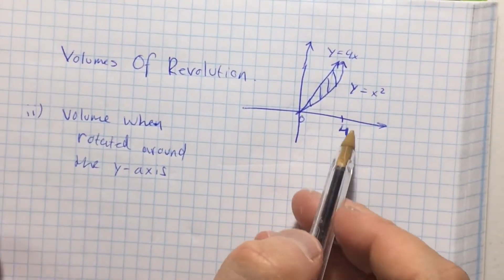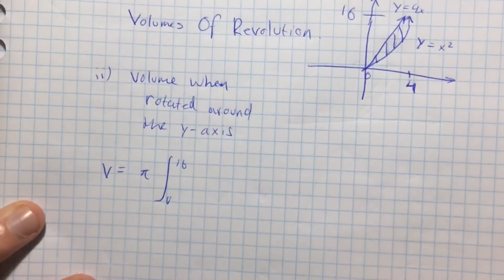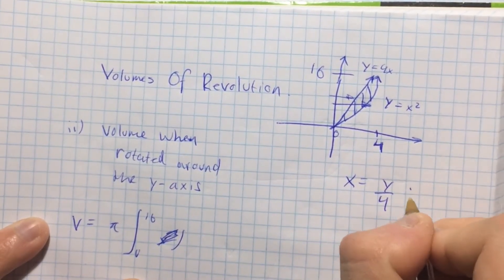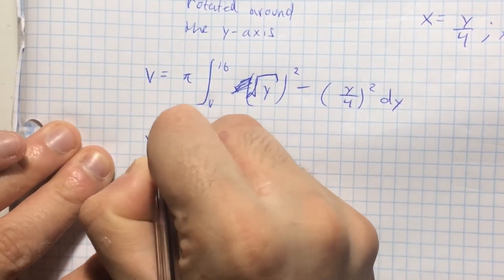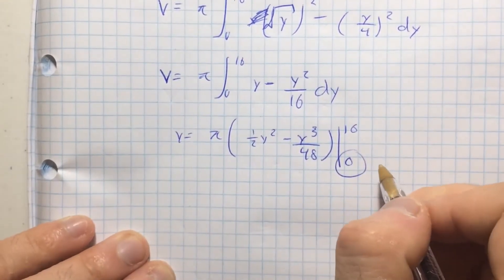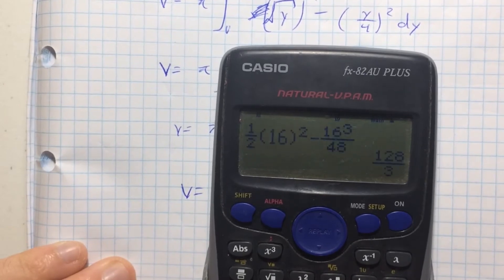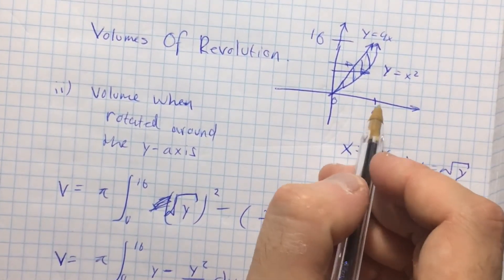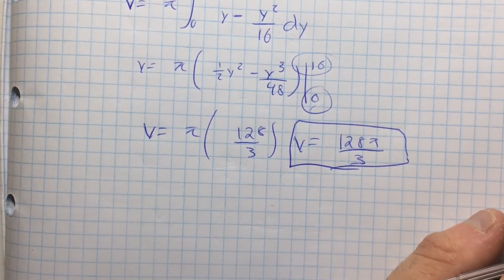Volume Of Revolution Example 3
In this video I integrate the function in example 2 with respect to y and rotate it around the y axis to find the volume , cheers